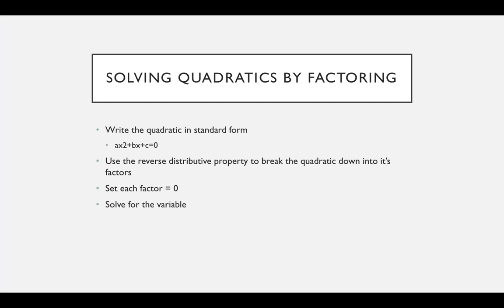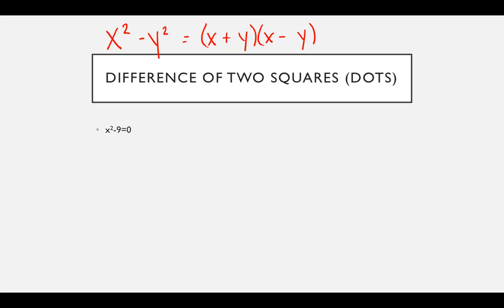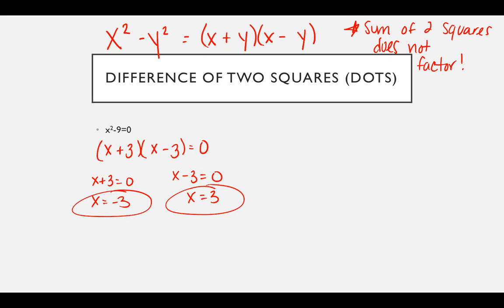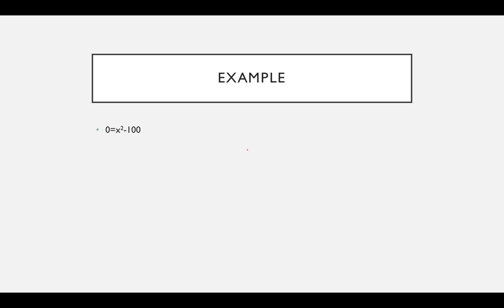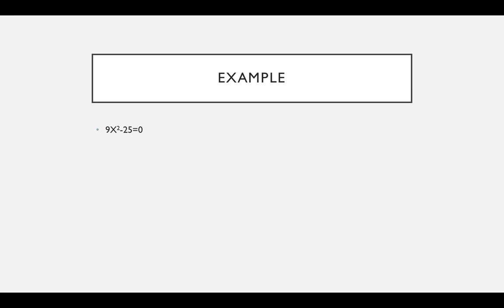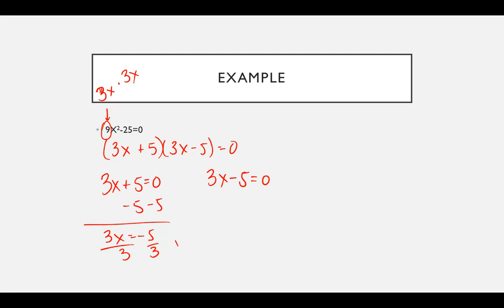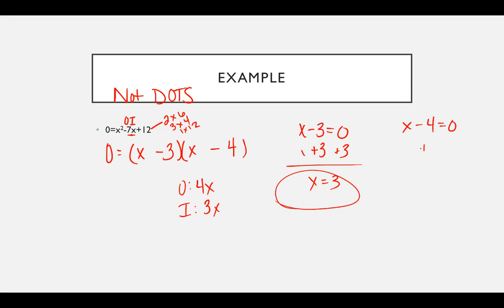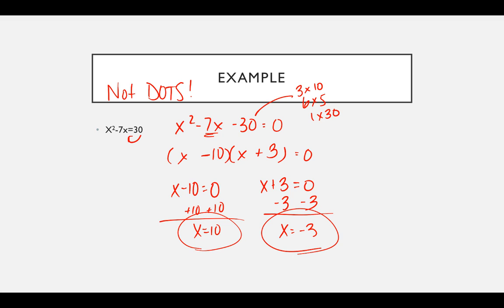3.1 factoring (DOTS)